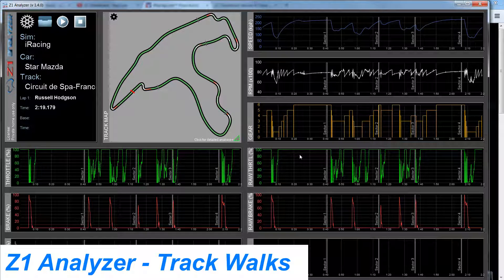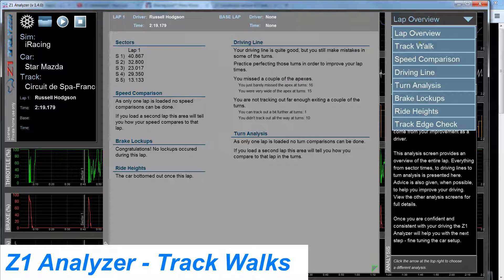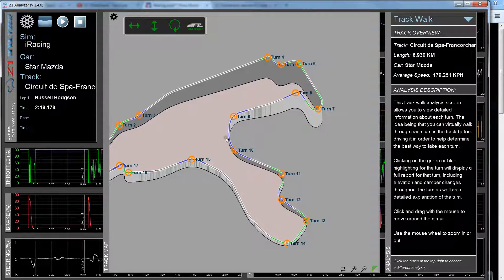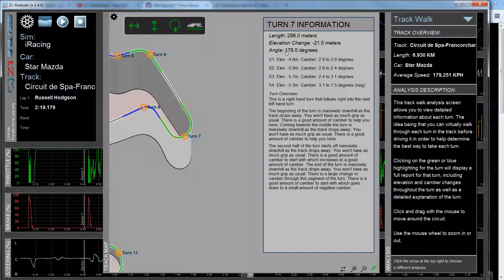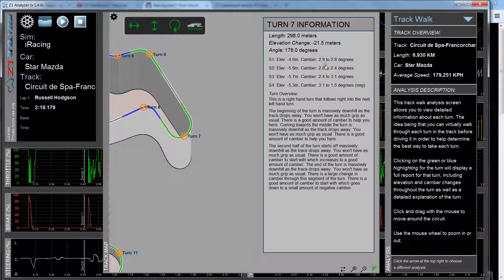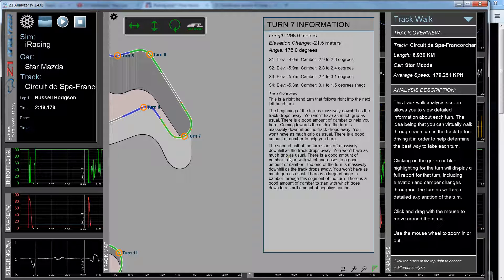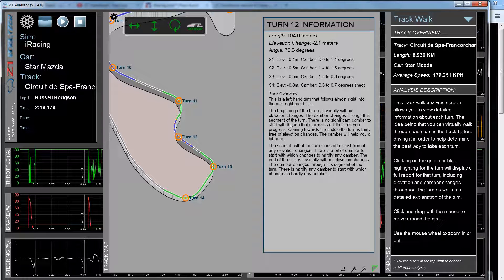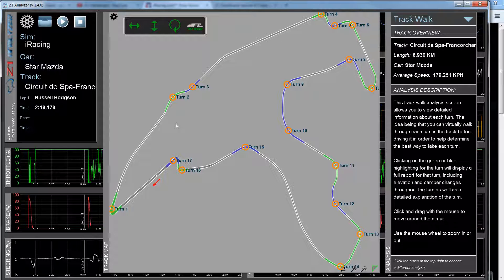Z1 Analyzer Track Walks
Version 1.4.0 of the Z1 Analyzer includes a new feature called the Track Walk.  This new feature lets you walk through the track turn by turn and get a detailed analysis of that turn, including elevation, camber, angle change, and suggestions in plain English on how those aspects will effect the turn in each segment of that turn.

As something real racers do at each venue, this is a great feature to allow you to do the same in your virtual track.